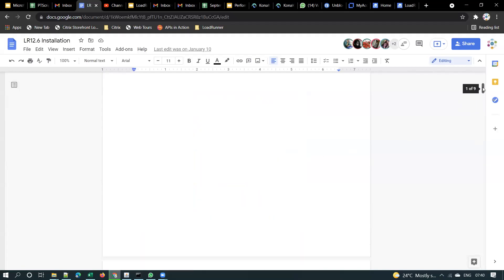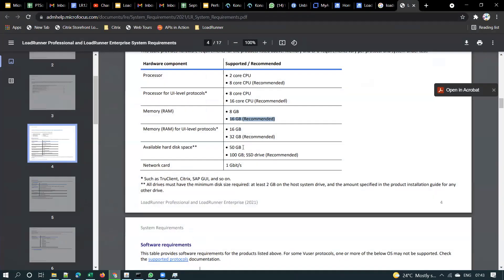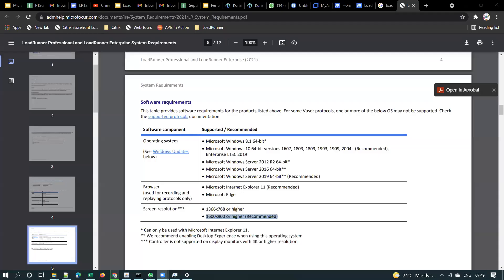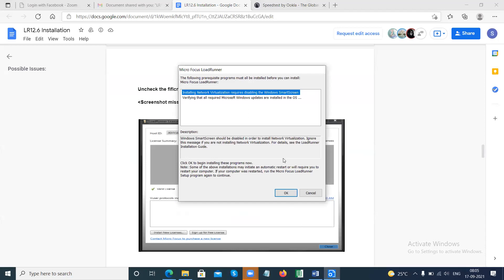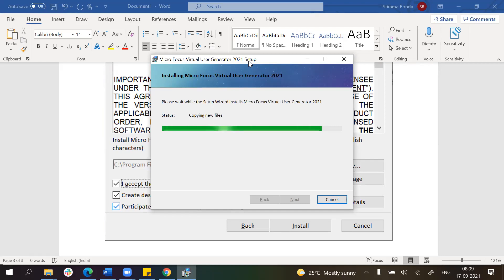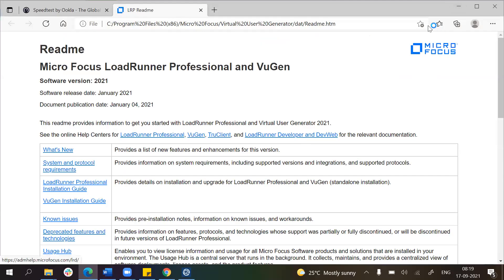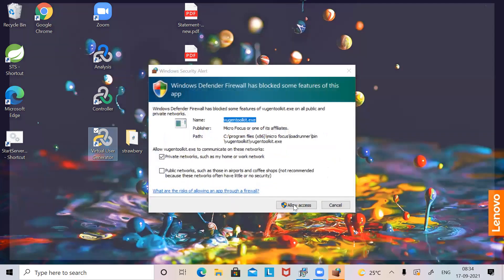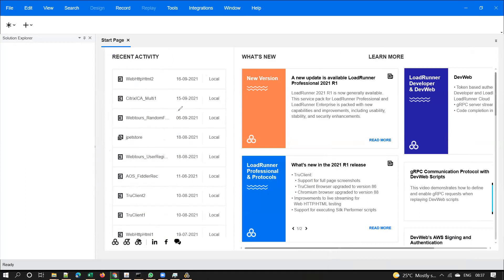PerformanceTesting-Sep17-Microfocus LoadRunner Installation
Concepts covered in this session:
1. LoadRunner System Requirements
2. Microfocus LoadRunner Installation